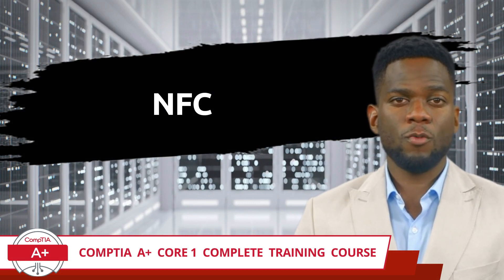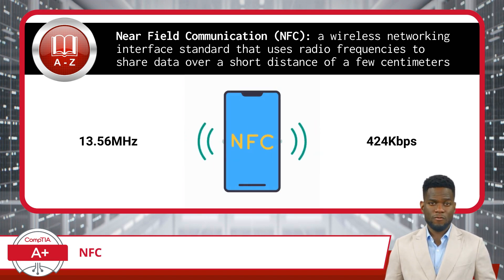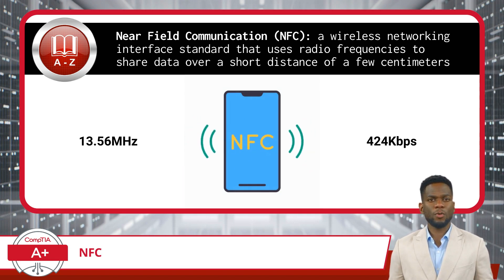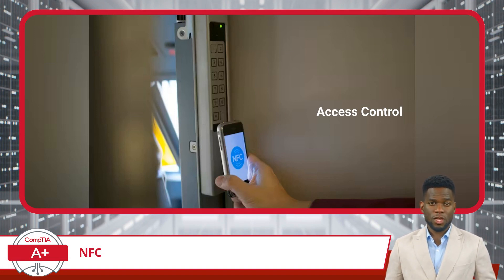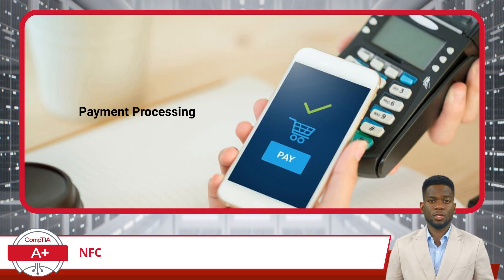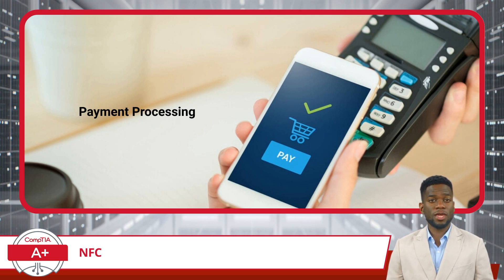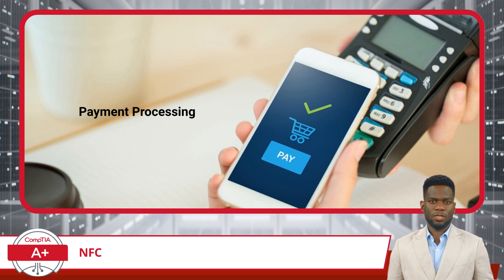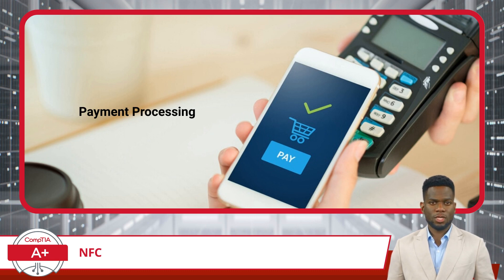CompTIA A+ Core 1 (220-1101) | NFC | Exam Objective 2.3 | Course Training Video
CompTIA A+ Core 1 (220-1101) | Exam Objective 2.3 | Compare and contrast protocols for wireless networking - NFC